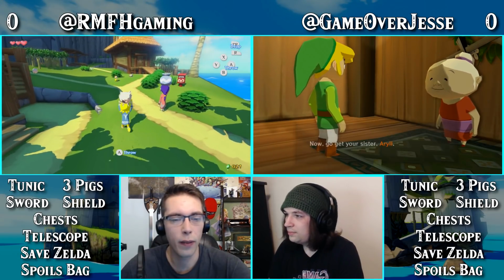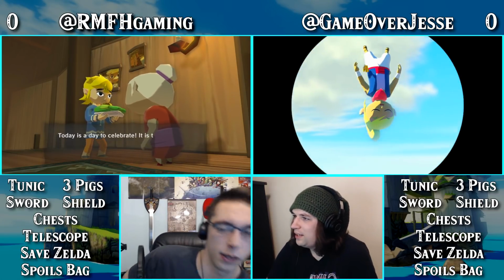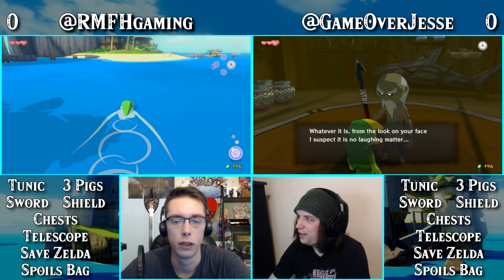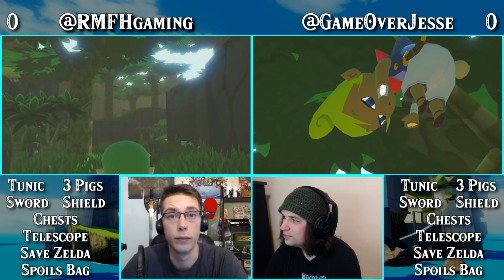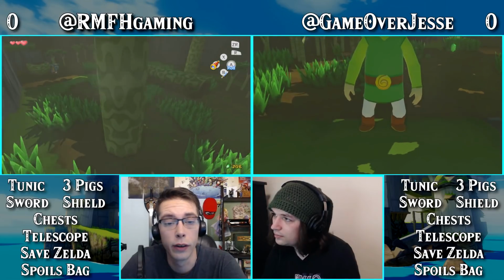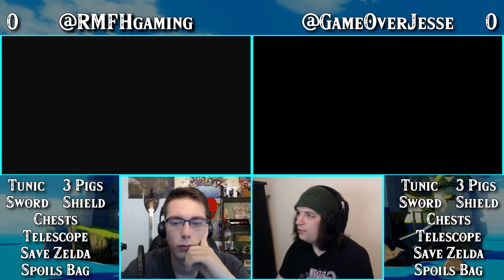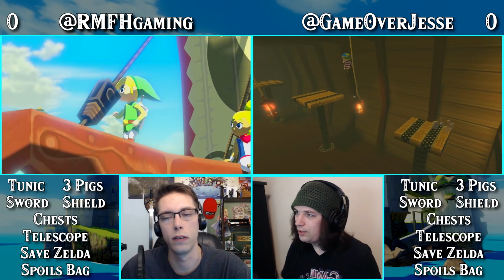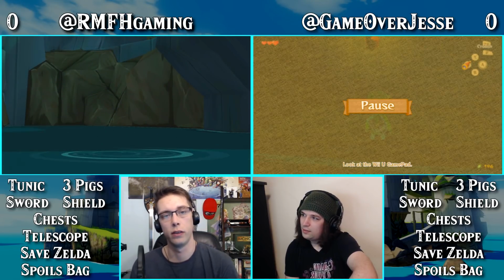Outset Island 100% Let's Race | Zelda Wind Waker HD Ep.1 ft. GameOver Jesse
GameOverJesse & RMFH race through a 100% completion of the Legend of Zelda Wind Waker HD for Wii U. Starting from the opening on Outset Island and ending off at the Forsaken Fortress. Who's going to get ahead in today's let's race? Let us know who you're rooting for in the comments below!

If you liked this video, check out some of my Breath of the  Wild guides

Looking for video game lore? Specifically The Legend of Zelda? I've got you covered